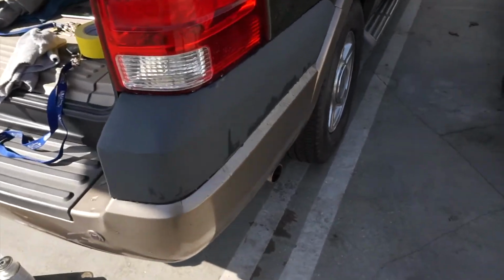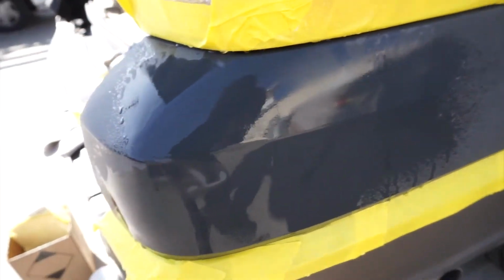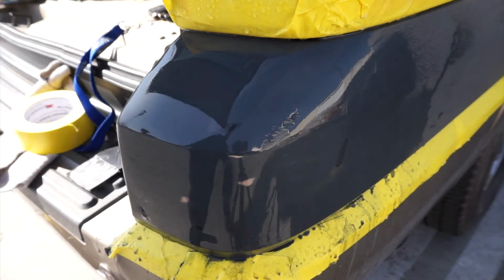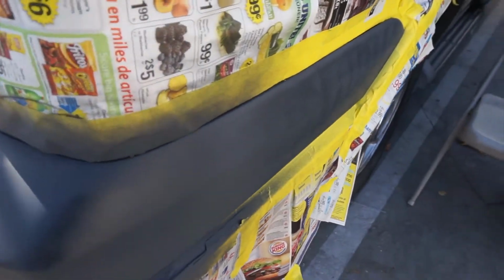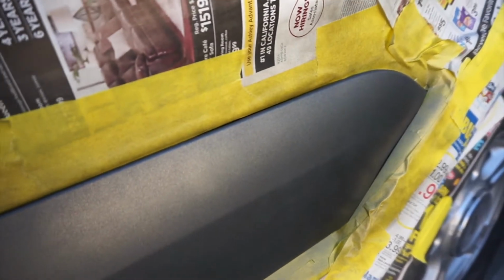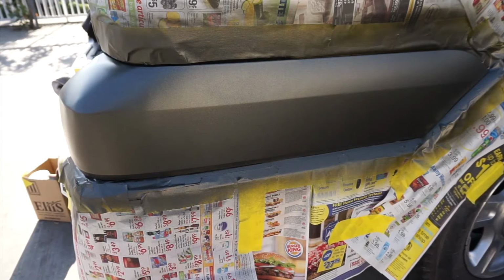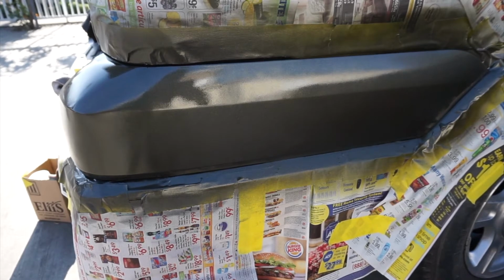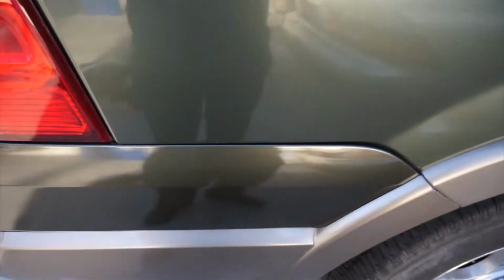Super Budget Bumper Extension repair/respray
Part 1 of this mini series isn’t going to be posted. I rushed that video, my mind was somewhere else due to that stupid shooting that happened right in front of me. The video came out bad :(.. this was the last part that was kinda salvageable. Hell, I might delete this one too :/

Owner of the vehicle liked it a lot, the bumper extension was badly damages and I did my best to pop the dent out of the polyurethane plastic, smooth out deep spider web cracks, and fill it with BONDO. It wasn’t too thick of a coat of filler to cause any issues down the road.

By the way, I had bought this piece at the junkyard for $16!! It was from the same year, make, and model, but due to this being a different trim level, with the side flare, that other one was different!! I told them I can repair it cheap and it’ll be decent..it turned out to be a good inexpensive option.